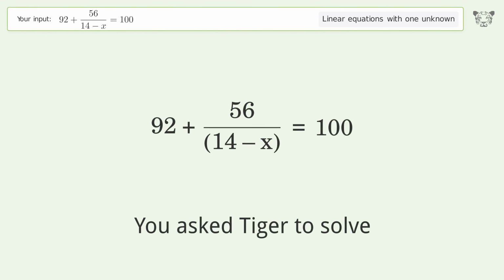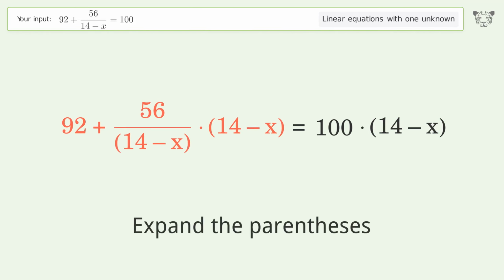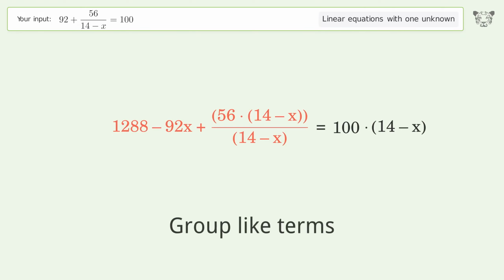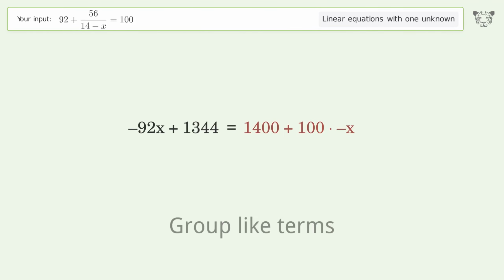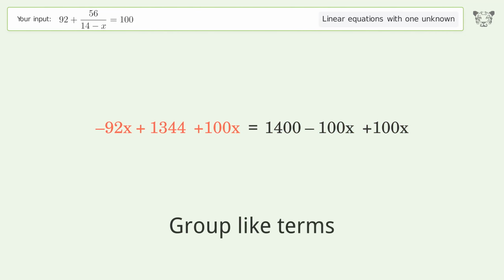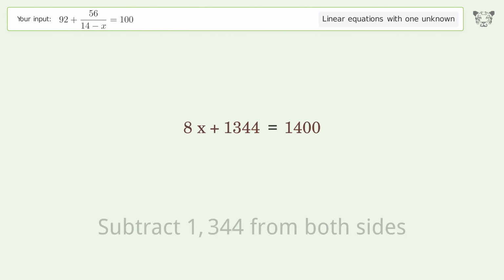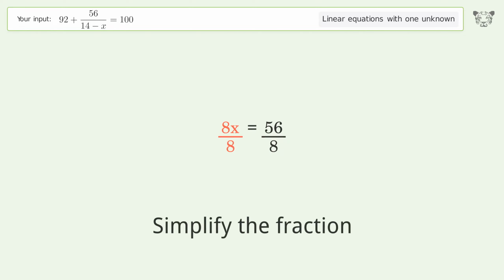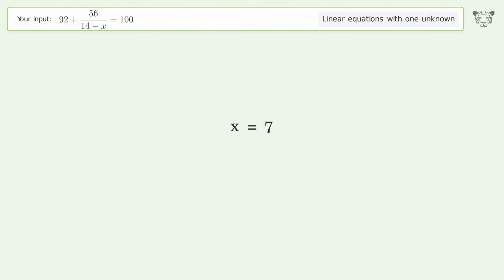Linear equation with one unknown: Solve 92+56/(14-x)=100 step-by-step solution